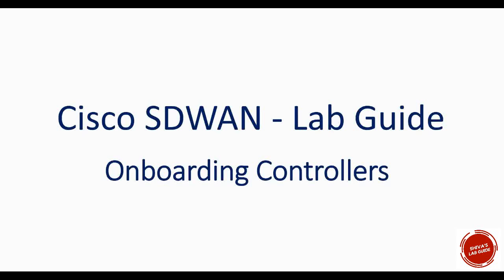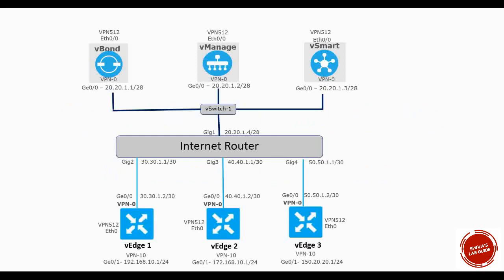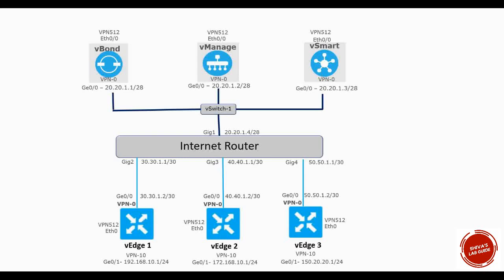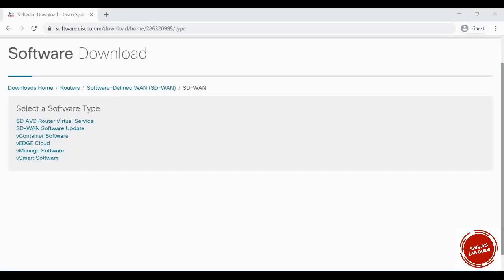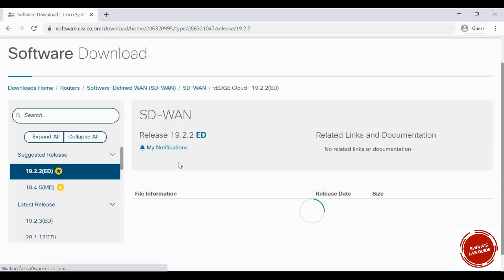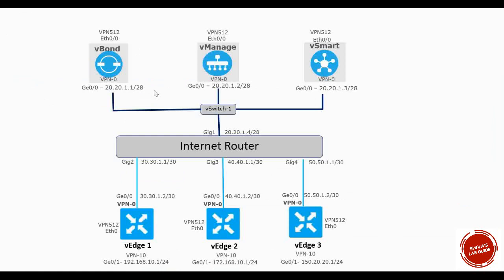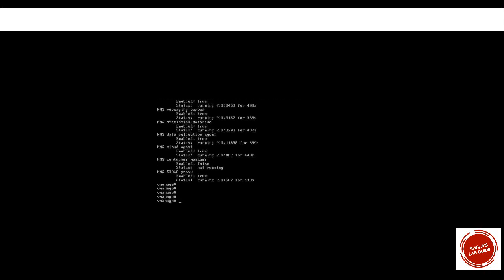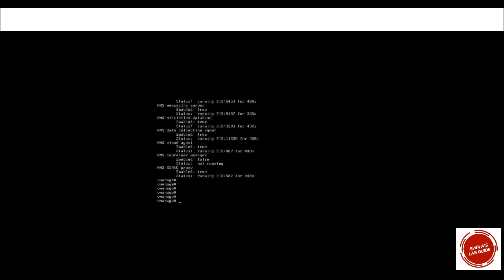Cisco SDWAN Onboarding Controllers Part 1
First Step in setting up Cisco SDWAN lab is to onboard the SDWAN controllers like vManage, vBond and vSmart.

In these first three videos i am going to show you how to onboard the controller in lab environment.

How to setup Cisco SWAN lab
How to configure Cisco SDWAN in lab environment
How to configure Cisco SDWAN Controllers
How to setup Viptela SWAN lab
How to configure Viptela SDWAN in lab environment
How to configure Viptela SDWAN Controllers
how to configure cisco sdwan in lab
SDWAN training videos

Cisco sdwan videos

sdwan cisco

sd-wan
cisco sdwan hub and spoke